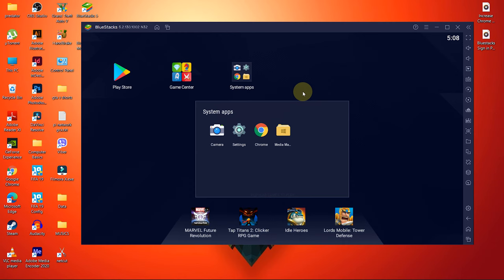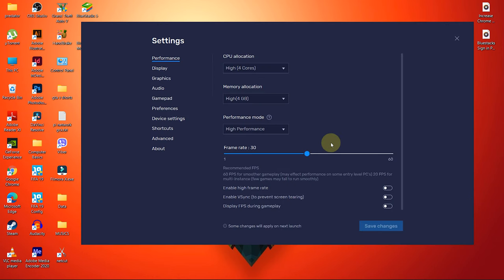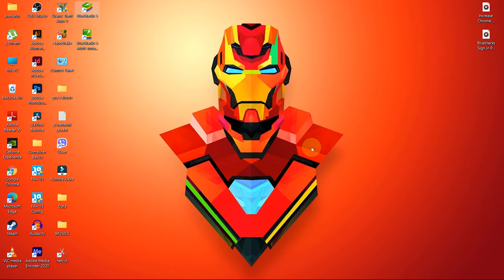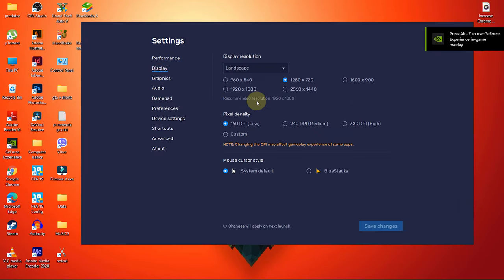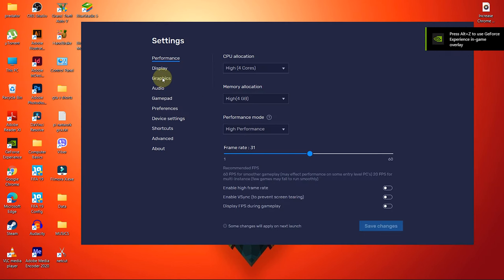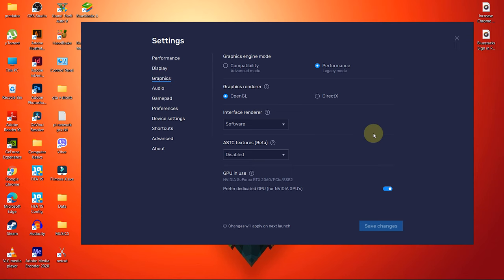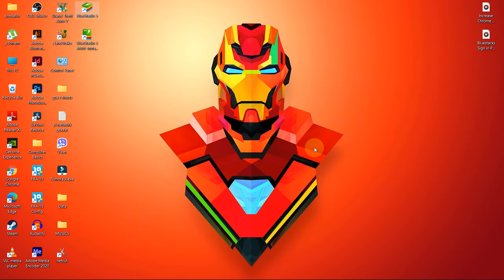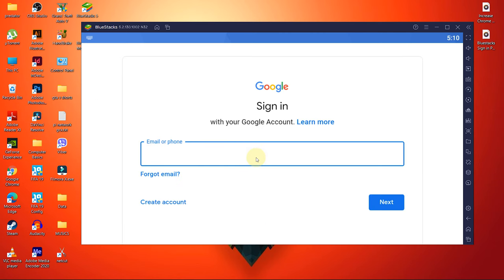Fix Bluestacks 5 Google Play Sign in Problem Solved, Bluestacks 5 Google Store Problem Fixed | 2021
Hey everyone. Welcome to Nepackz.

There are several options if you search on the web. But, Bluestacks is the most reliable option amongst the lot which is the First and foremost reason, Bluestacks is one of the early players in this whole emulator game. It also implies that they have the experience and scope for improvement.

Well, even for such a player, there are some hurdles in some cases. It means that you can face a few errors and issues in the Bluestacks app. So, one such error is when you couldn’t sign in to your Google account. As you might remember, Bluestacks runs on Google Play Store and requires a Google account. So, let us see how to fix that. And in this video I’ll show you How to Fix Bluestacks 5 Google Play Sign in Problem Solved, Bluestacks 5 Google Store Problem Fixed | 2021.

So, don’t worry because in this video I’m going to show you How to Fix Bluestacks 5 Google Play Sign in Problem Solved, Bluestacks 5 Google Store Problem Fixed | 2021

✅ If you want to Fix Bluestacks 5 Google Play Sign in Problem Solved, Bluestacks 5 Google Store Problem Fixed | 2021 (With English Subtitles)

In today's video, I will show you How to Fix Bluestacks 5 Google Play Sign in Problem Solved, Bluestacks 5 Google Store Problem Fixed | 202. This video can also apply for windows 11 (All versions like home, enterprise, professional). So watch this video till the end to understand the whole process Of :
1) Open Bluestacks Settings
2) Select Bluestacks Settings
3) Save Settings and Login

NOTE: If You Like Video, Don't Forget to ...

► BlueStacks 5 best settings for low end pc | BlueStacks 5 Lag Fix, Bluestacks Settings For Smooth Run

► Fix YouTube Video Quality Problem in your Android. Video Quality Option not available, Low Res video

► How to change Administrator name on Windows 10 🙏 How do I Change the Administrator on Windows 10?

► How to change your windows 10 into a Mac | How to convert windows 10 into Mac os | window to mac

Videos From System Requirements
►Check which games are compatible with your pc | Can my PC run it | What games can I play on my computer

☑️ Nepackz (About)

► I post videos on a daily basis, on topics that cover Tech, Tips & Tutorials  topics.

► Windows 💡💡
► Android 💰💰
► Customization 💁💁
► Android & PC games 📱💻
► Games & Software Review 💹💹
► & Others 📱💻